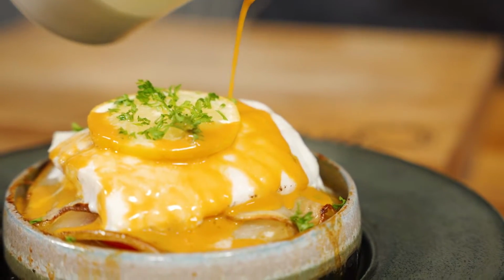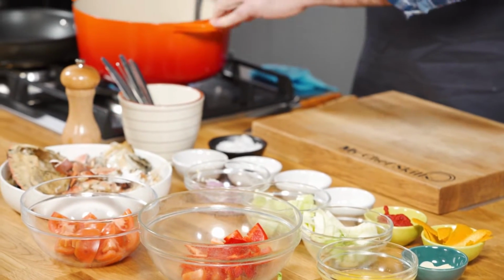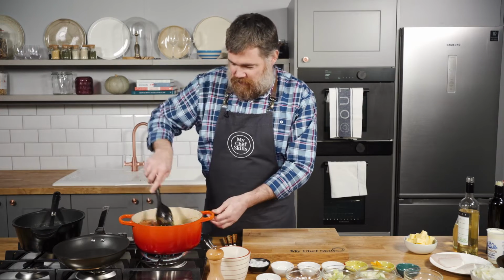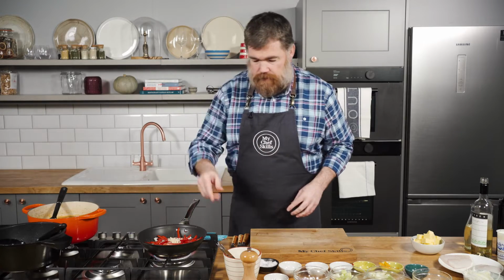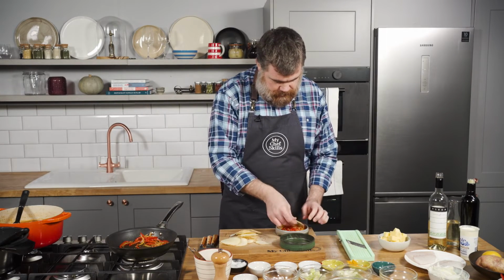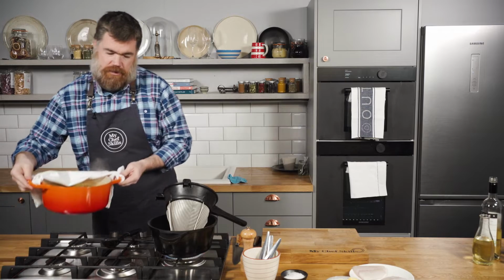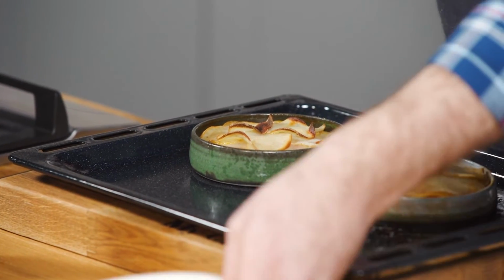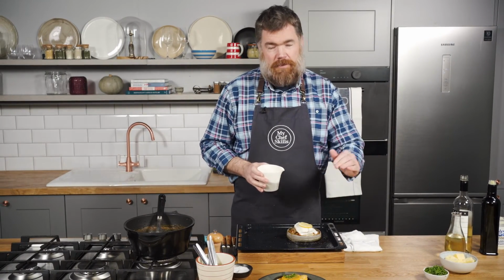Nathan Outlaw's Crab Bisque Secret: A Turbot & Basque Potatoes Recipe to Remember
Welcome to "Nathan Outlaw's Crab Bisque Secret: A Turbot & Basque Potatoes Recipe to Remember". In this video, acclaimed seafood chef Nathan Outlaw invites you to delve into a world of robust and complex flavours, as he prepares a stunning dish of turbot baked on Basque potatoes with a star element, the crab bisque.

The key to this delectable dish is Nathan Outlaw's excellent crab bisque. His rich, intensely flavoured recipe, and beautifully complements the baked turbot and Basque potatoes. It’s not just a sauce but a celebration of seafood, encapsulating the essence of the ocean in every spoonful.

Nathan Outlaw's meticulous approach to crab bisque preparation allows for a harmony of flavours that enhance the overall dish. His detailed instructions guide you through extracting maximum flavour from the crab, creating a bisque that will elevate your seafood dishes to new culinary heights.

Beyond just a cooking tutorial, this video offers an opportunity to learn from Nathan Outlaw's vast culinary expertise. It's a deep dive into the fine art of seafood cooking, focusing on techniques and tricks that can transform any dish from simple to exquisite.

Remember, our channel is full of insights and lessons from Nathan Outlaw. Let's embark on this gastronomic adventure together!